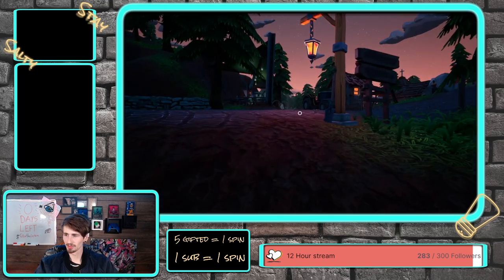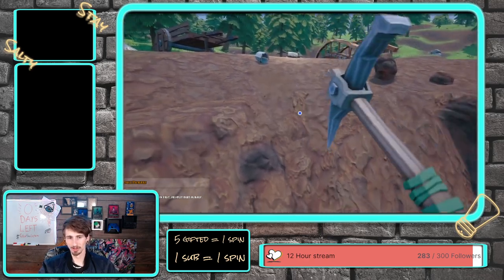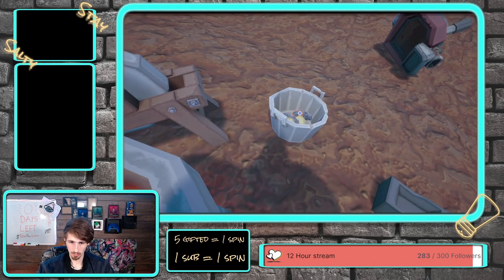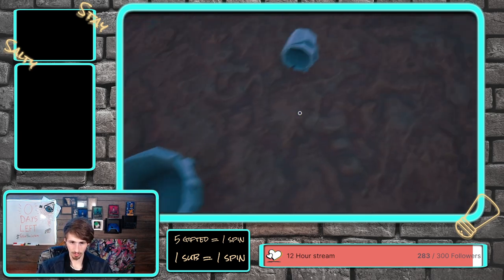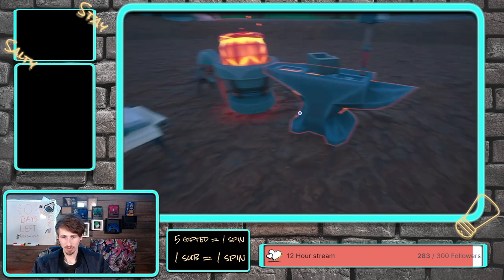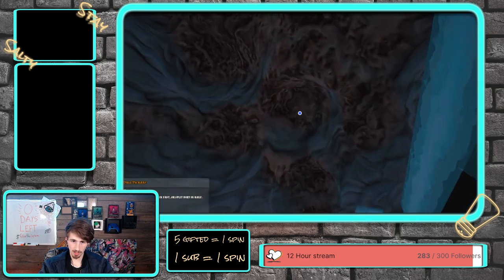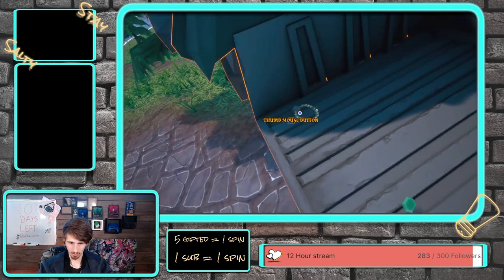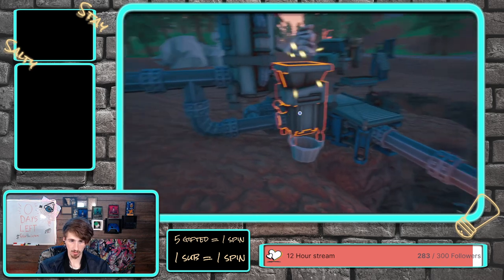Hydroneer. | Starting our claim.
🎮 Welcome to xEternalSaltx's Salty Crew! 🎮

🔥 Immerse yourself in the epic adventures with Eternal Salt! 🔥

📺 Watch on Twitch: Join us for live streams, exclusive content, and become a part of the Salty Crew!

🧂 Salty Chat Discord: Join our vibrant Discord community! Connect with fellow gamers, share epic moments, and stay in the loop with announcements.

👾 YouTube Shorts: Check out quick, snappy highlights and hilarious moments on our YouTube Shorts!

🎬 Valorant Playlist: Experience the intense world of Valorant through our dedicated playlist.

📱 Follow on Facebook: Stay updated on Facebook for exciting community events and announcements!

🎉 Join the Salt Crew and conquer the gaming world with us! 🎮💪